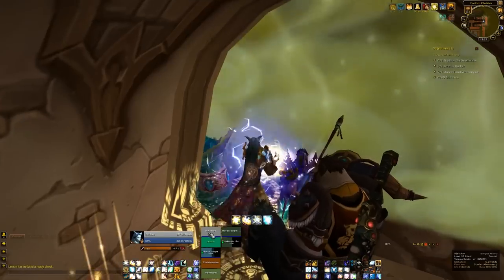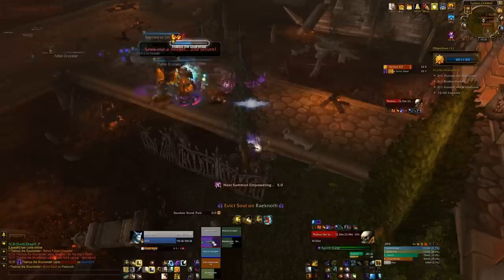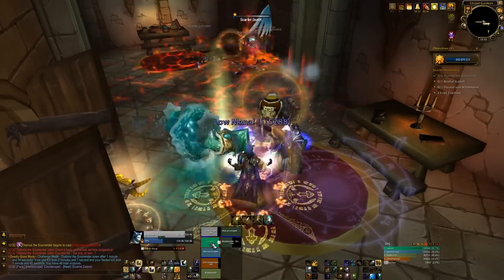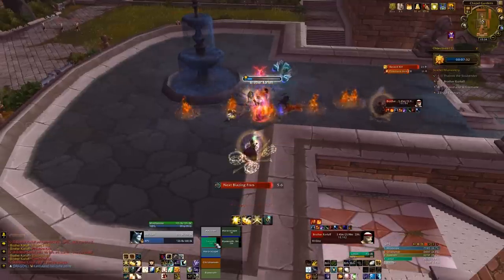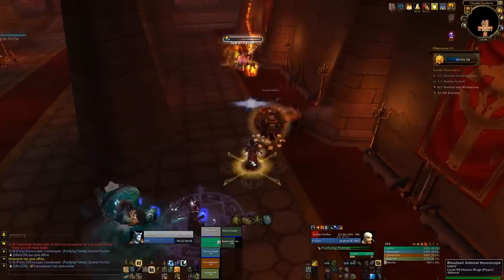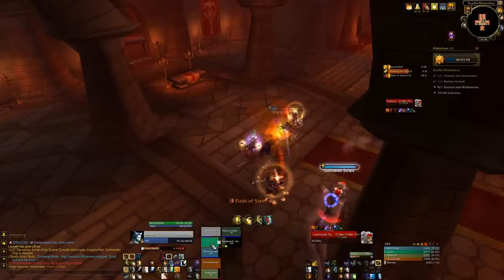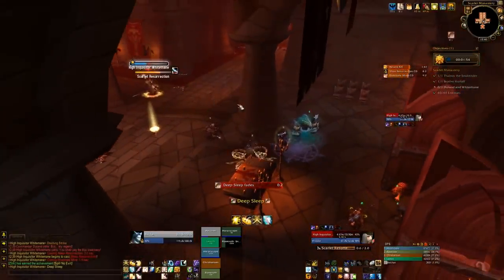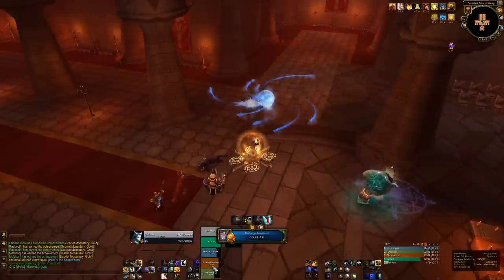Let's Play! Challenge Mode Gold - Scarlet Monastery with Commentary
We found this one pretty tough.

The invis pots we used were the 18-second variants, plus a Druid roar. If your group doesn't have a group-wide movement speed increase and you can't seem to make it in time, you could always kill the group of 3 at the end of that corridor, instead of the 2 neutral mobs in the room before. That should give you a bit more time for your pots.

Also, don't Dispel the disease on the first boss. Save your Dispel cooldown for Evict Soul.

PoV: Holy Priest
Server: US-Bladefist

World of Warcraft: Mists of Pandaria